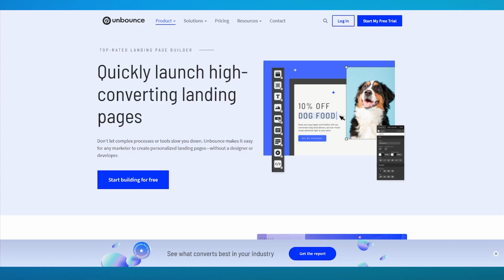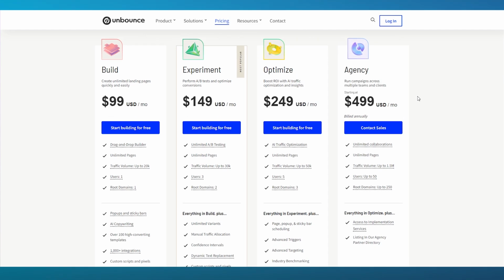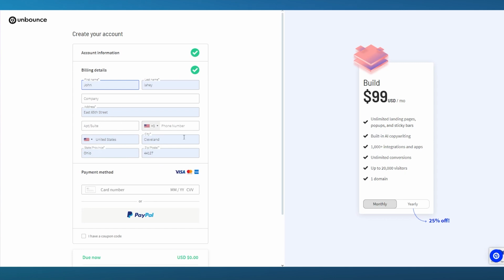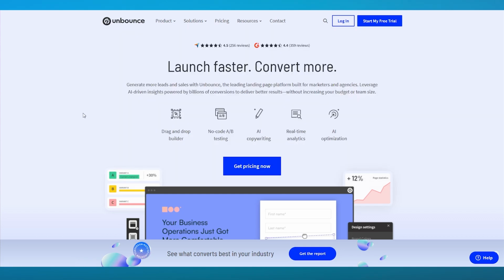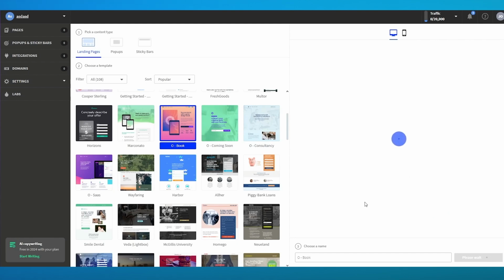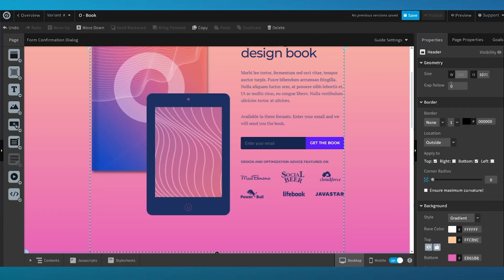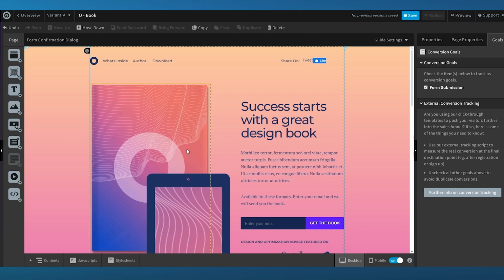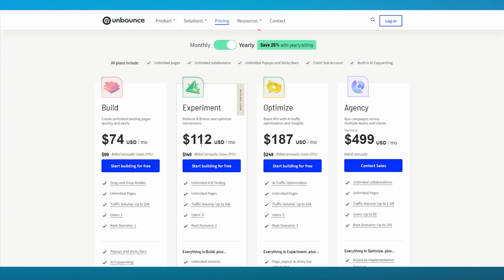Unbounce Landing Page Turtorial: Step-by-Step Guide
🚀 Unbounce Landing Page Tutorial: Step-by-Step Guide to Create High-Converting Pages! 📈

Are you ready to create a high-converting landing page that drives results? In this video, we provide a comprehensive Unbounce landing page tutorial that walks you through the entire process of building a professional, responsive page for your business or campaign.

We’ll cover:

- Started with Unbounce – Setting up your account and choosing the right template 🛠️
- Design Tips – How to customize elements like text, images, and call-to-action buttons for maximum engagement 🎨
- Mobile Optimization – Making sure your landing page looks great on all devices 📱
- Setting Up Conversions – Connecting forms, integrations, and setting goals to track leads 📊
- Testing & Optimization – A/B testing features and improving performance through data 🧪
- 👉 Pro Tips on increasing conversions and creating visually appealing pages that convert visitors into customers!

💬 Let me know: What features do you love most about Unbounce?